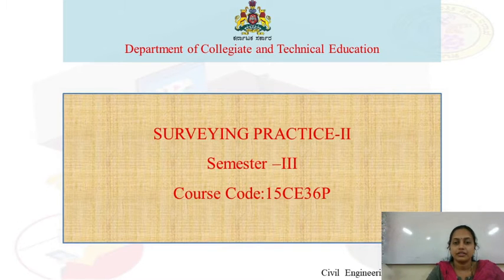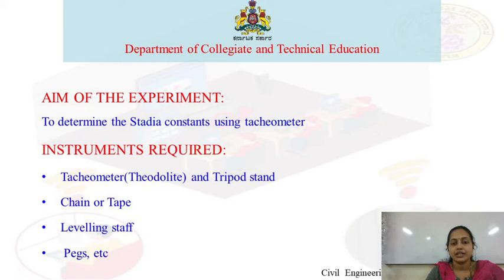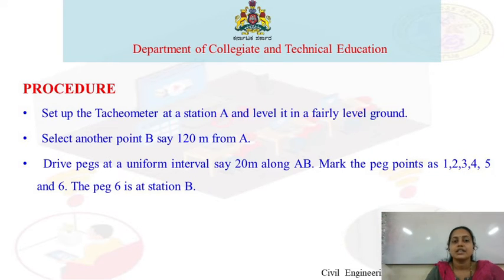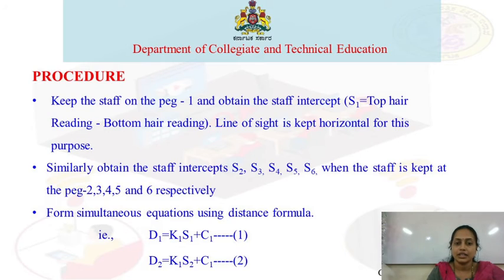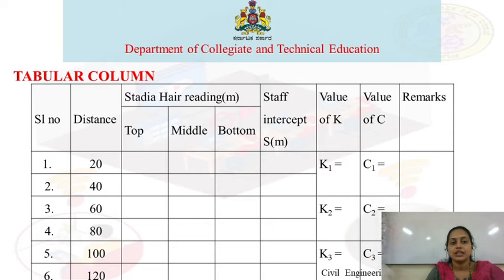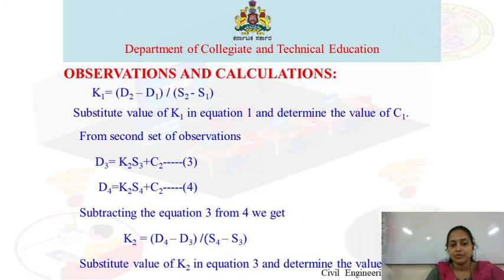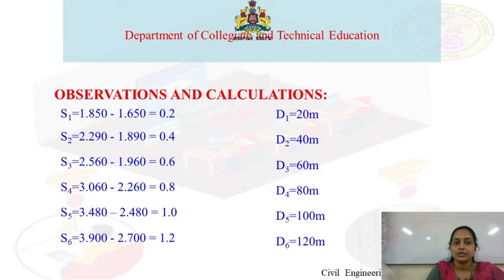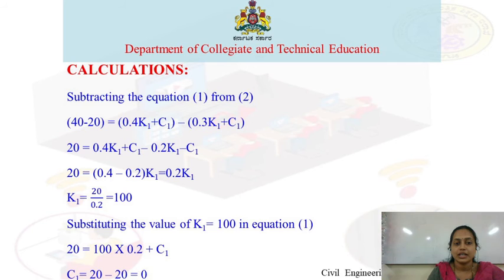CE 15CE36P EXPT 09 OBS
SURVEYING PRACTICE II